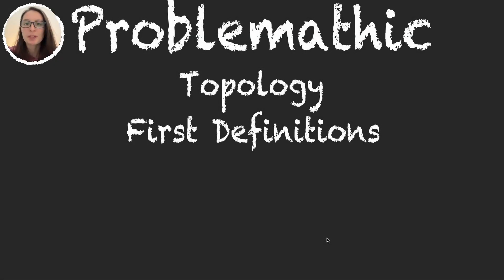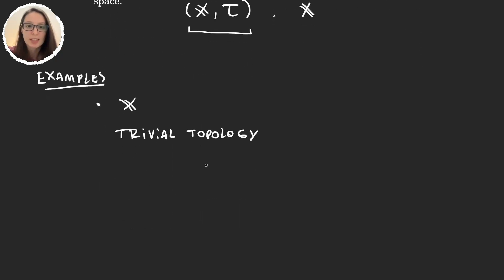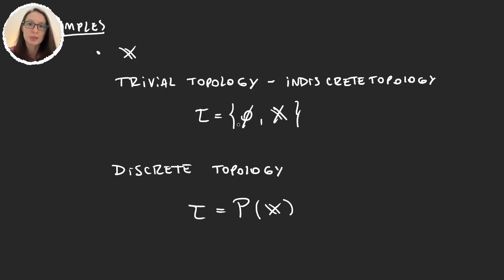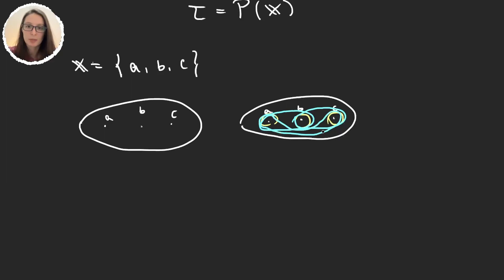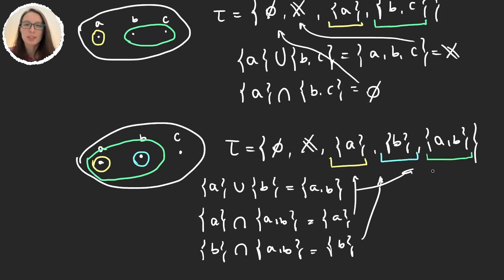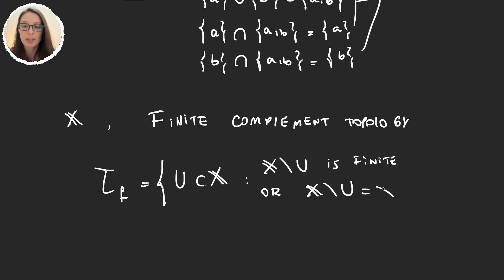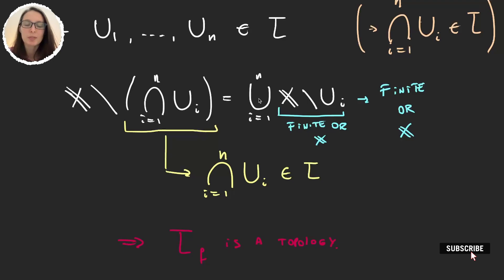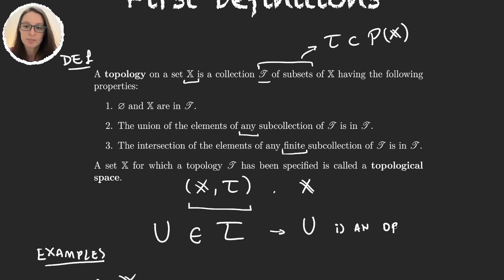What is a topology? Definition and Examples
What is a topology? Examples and basic definitions

Timestamps in this video:
00:00 Introduction.
00:18 Definition: Topology.
02:15 The Trivial/Indiscrete Topology.
03:07 The Discrete Topology.
03:43 Topologies on X={a,b,c}.
08:41 Finite Complement Topology.
15:54 Open sets.
16:26 Comparison Between Topologies.
18:09 Conclusion.